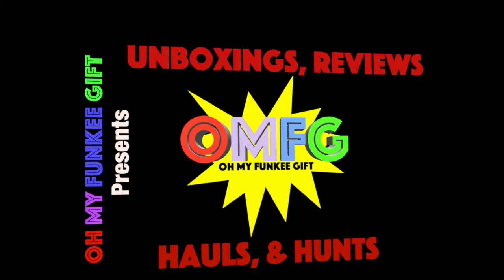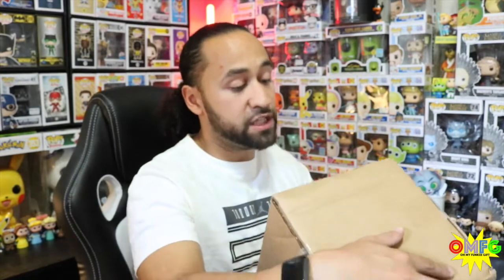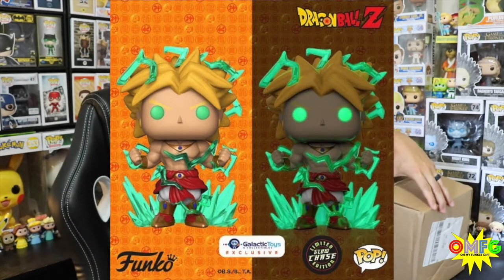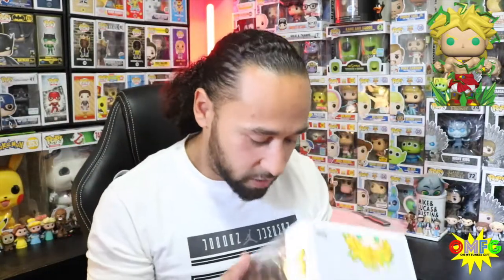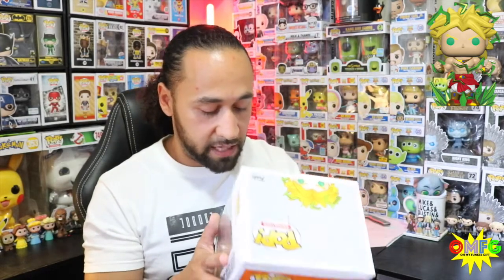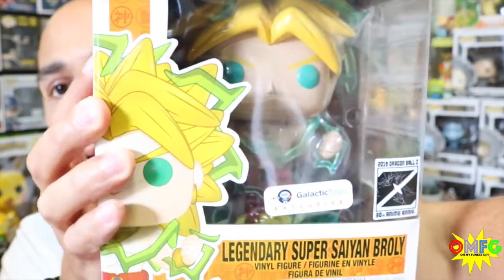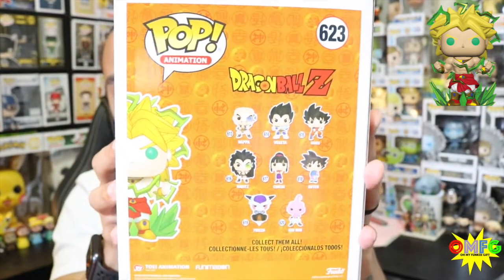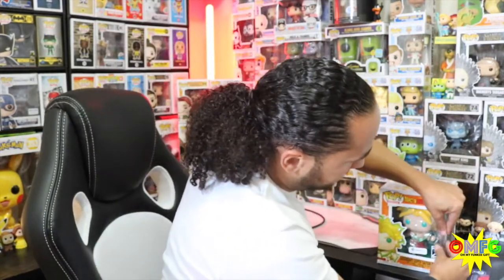Glow Chase or Nah?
O.M.F.G. Takes a Shot at CHASE OR NAH?

Video Contains:
*Unboxing Mail Call
*Unboxing possible GLOW CHASE BROLY

Please drop us a comment and tell us what you thought about the video. We appreciate your time and feedback. Much Love to All!